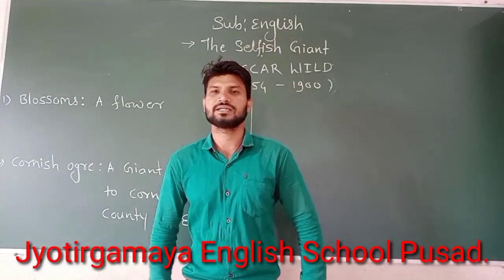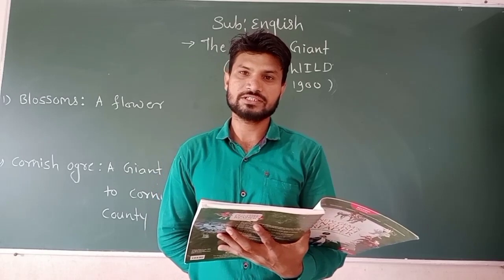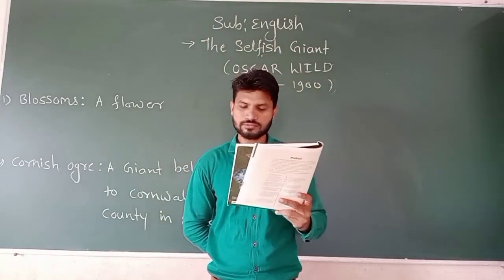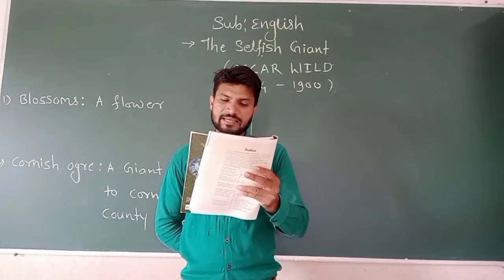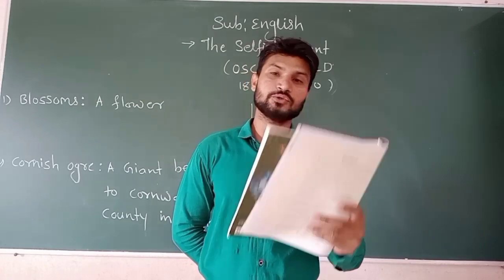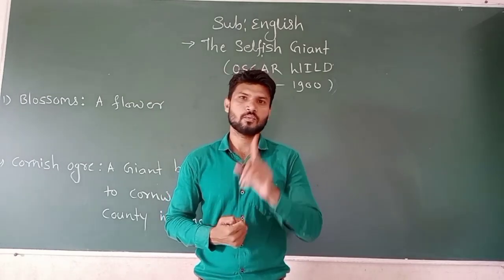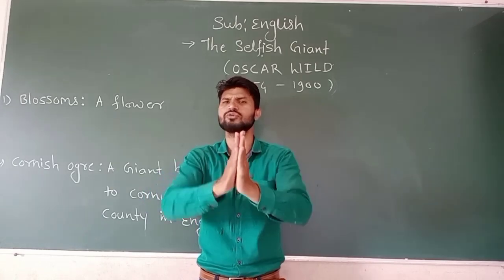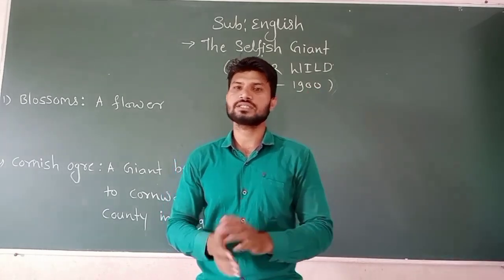The Selfish Giant Part : 1 OSCAR WILDE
Every afternoon as they were coming from school, the children used to play in the Giant's garden.